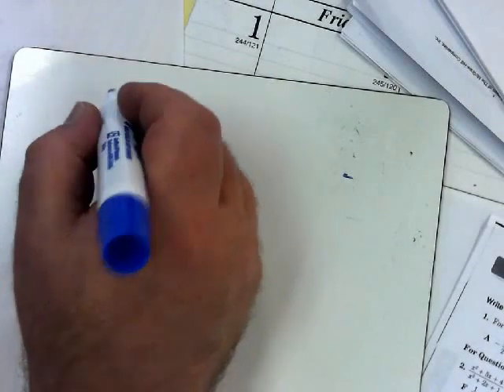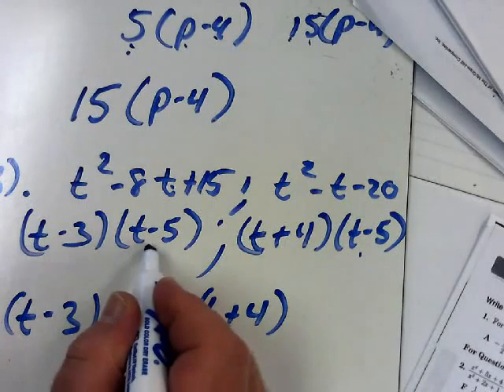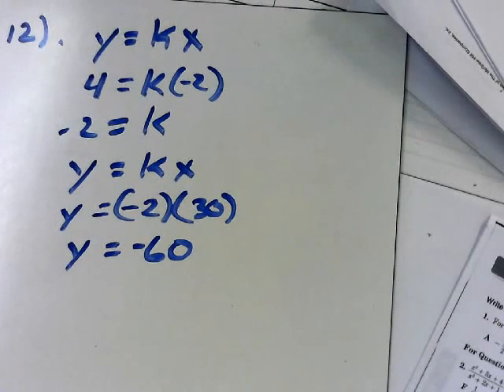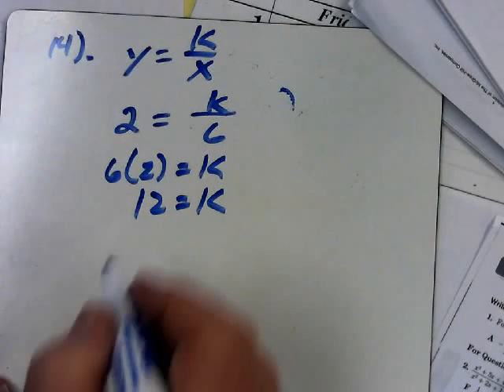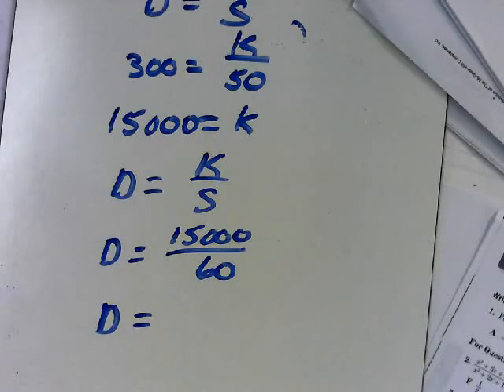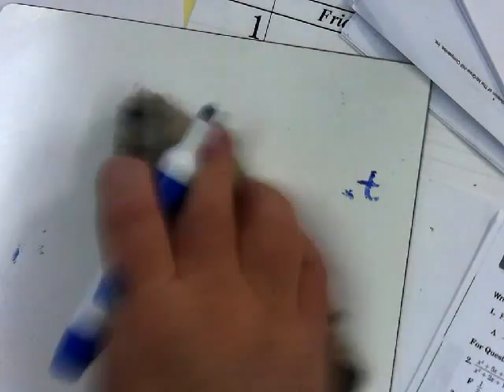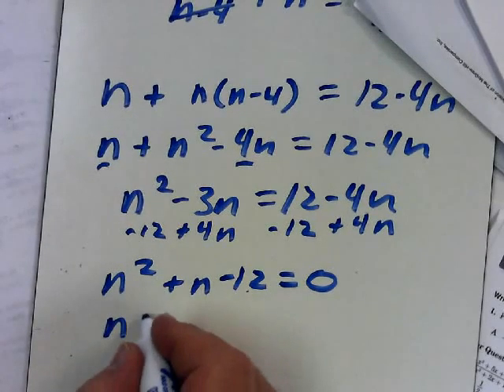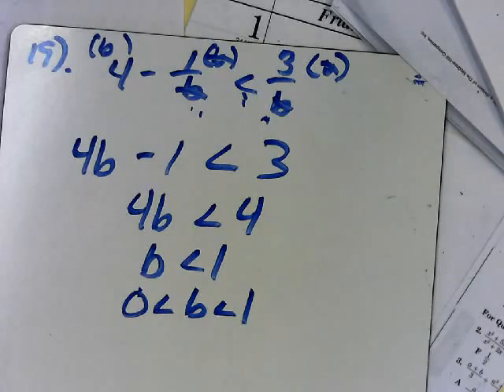Algebra 2 part 2